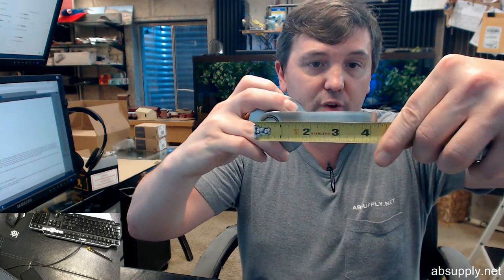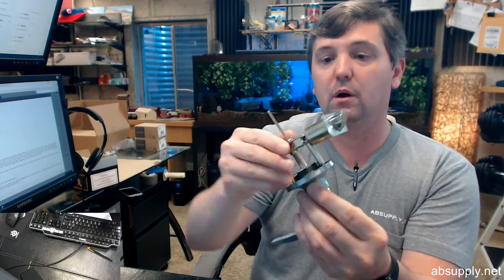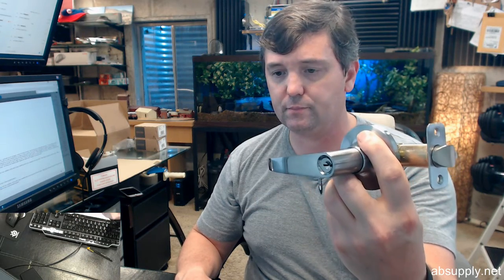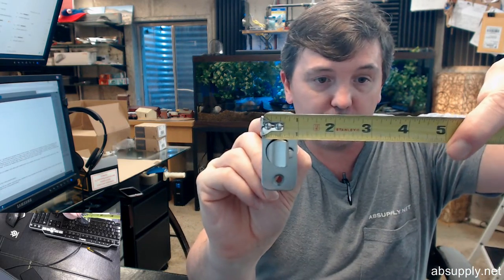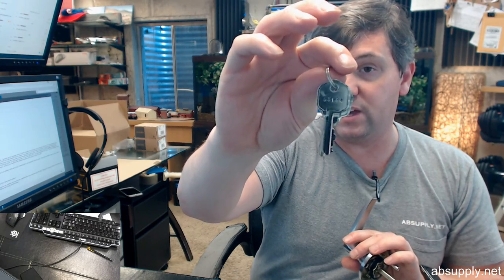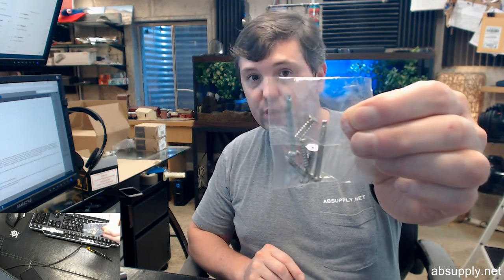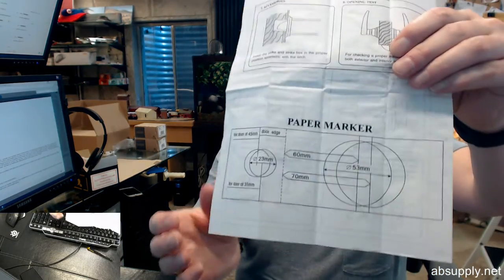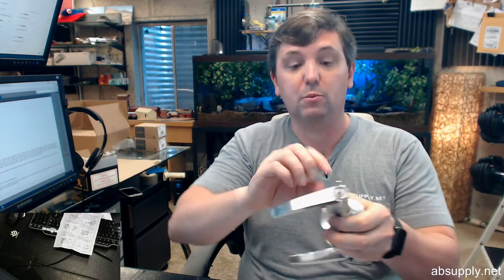TA DL ECL53 US26D